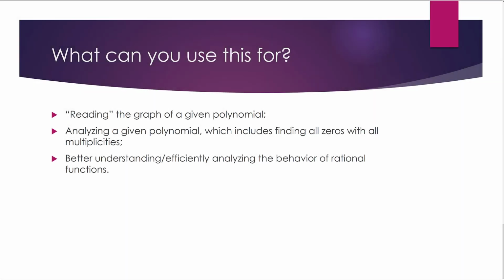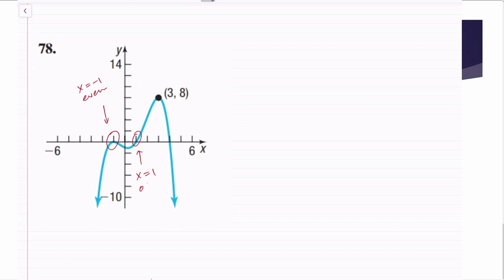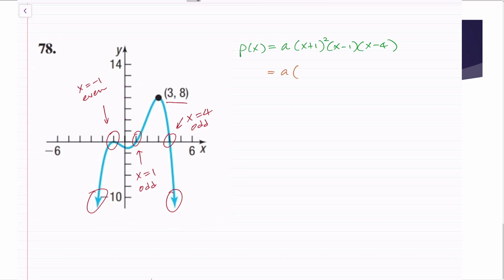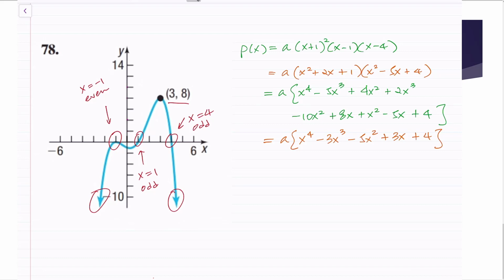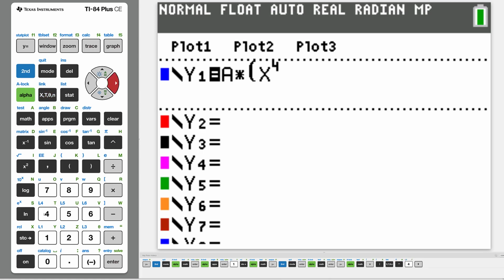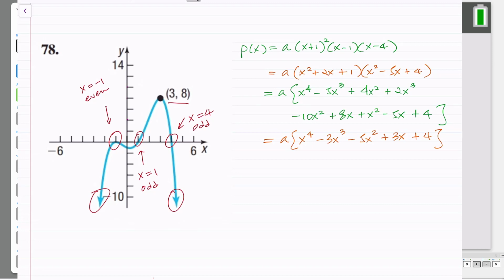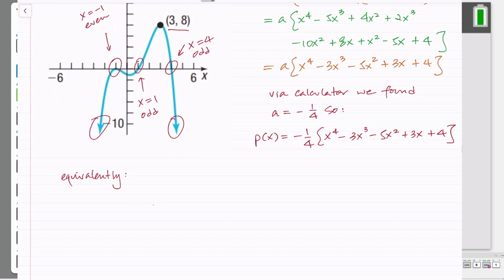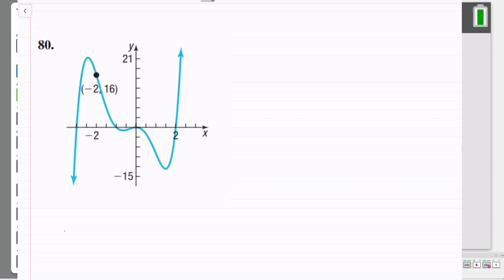Finding Zeros of Polynomials, Part 3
More examples of "reading" a graph from a polynomial to obtain a formula for the polynomial.